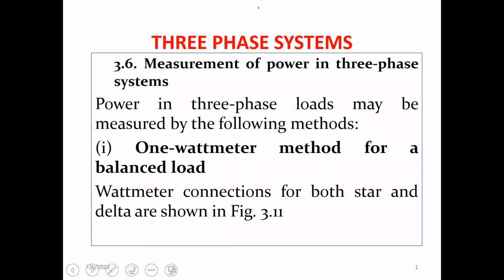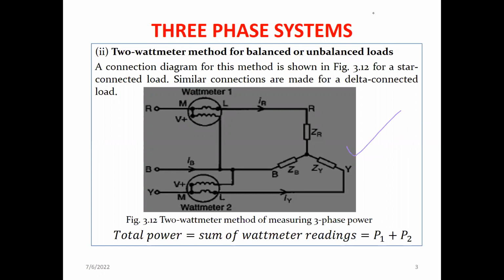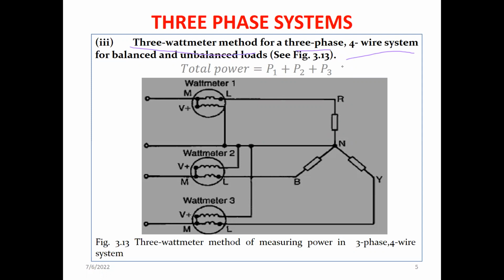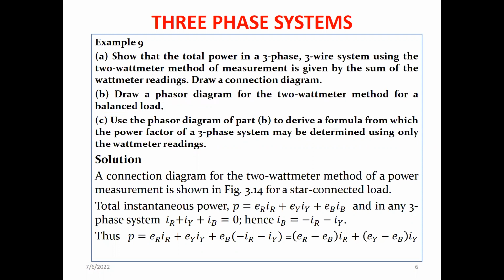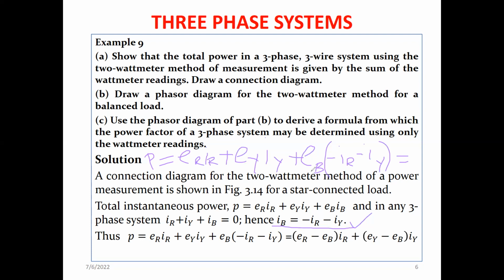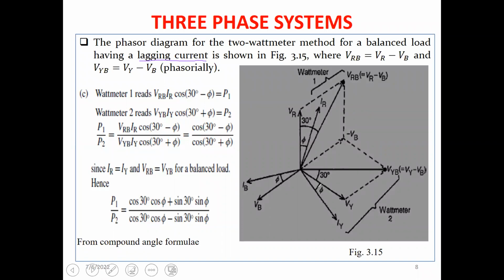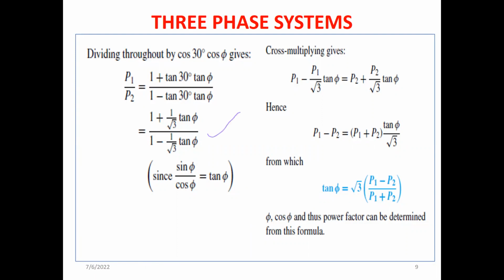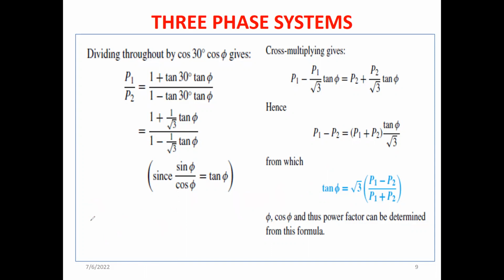MEASUREMENT OF POWER IN THREE PHASE SYSTEMS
Measurement of Power in Three-Phase Systems using different methods in balanced and unbalanced loads.

Lecture by Brenda